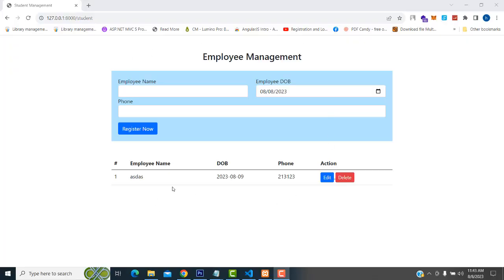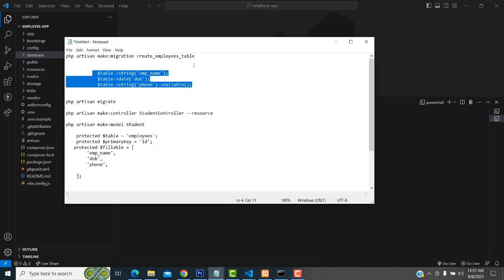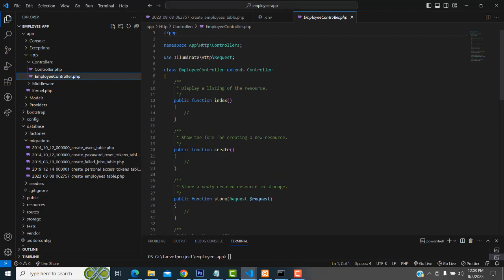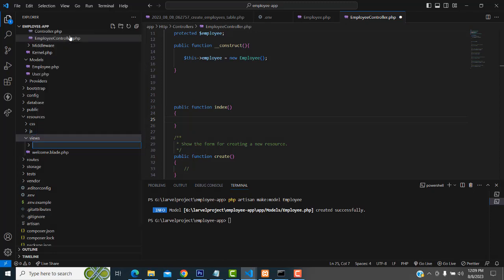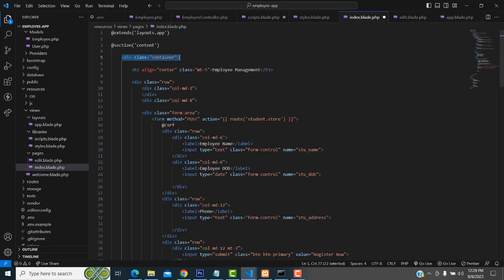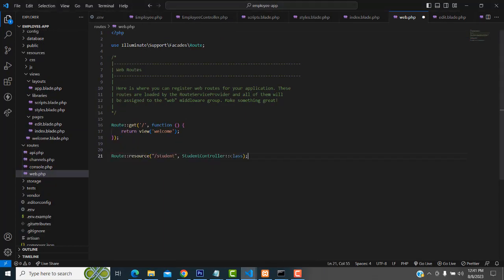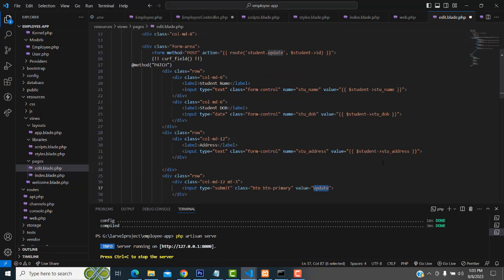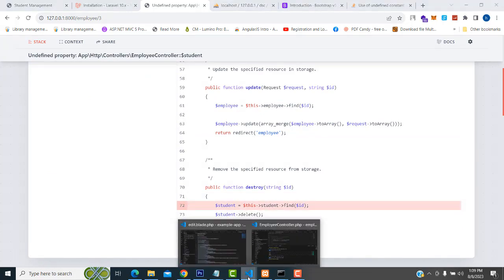Laravel 10 CRUD Application